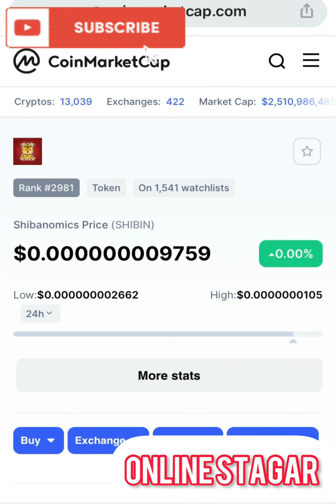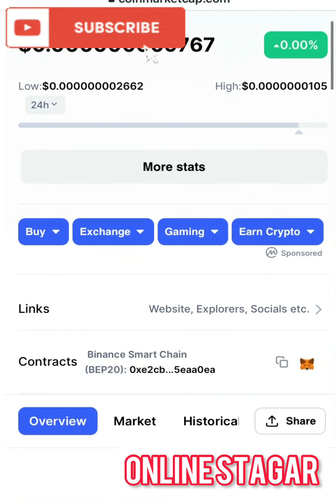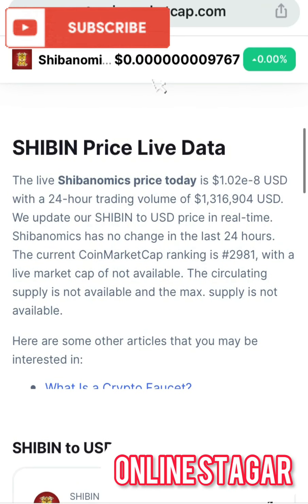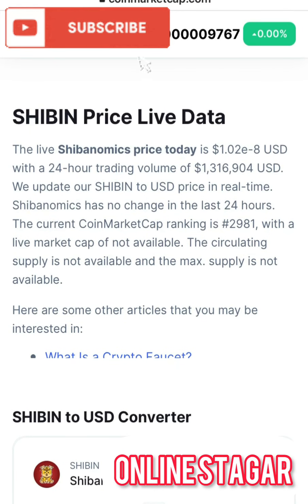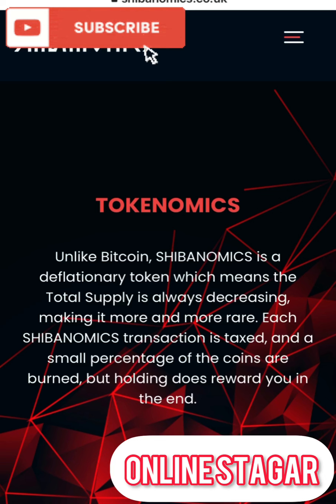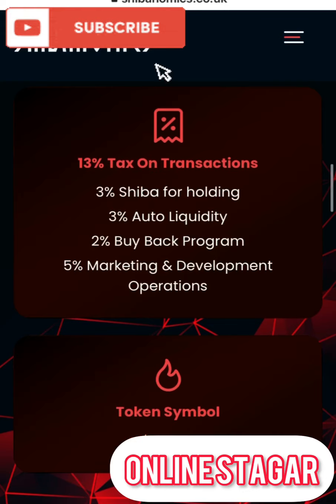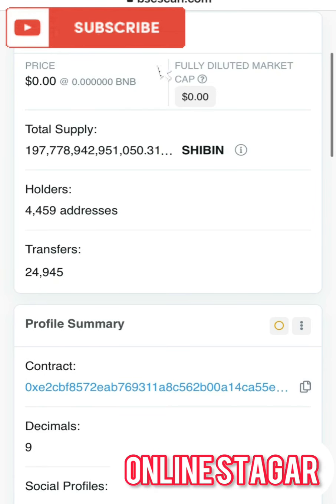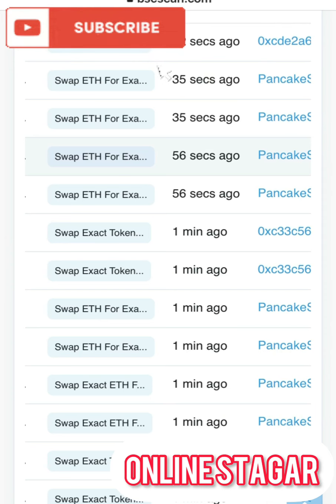SHIBANOMICS|new shit coin to go for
Shitcoin alert